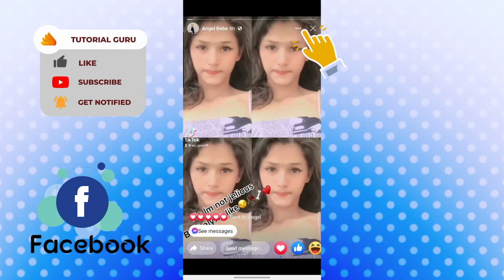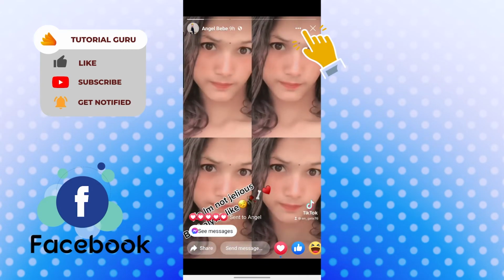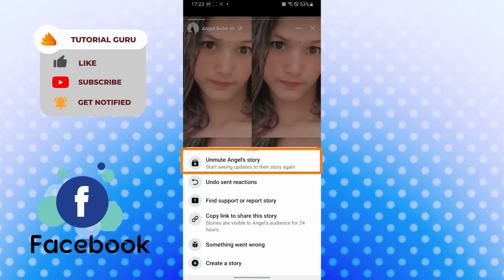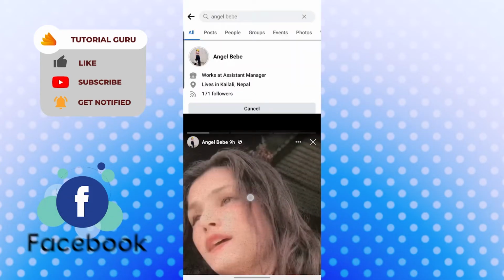Unmute Somebody's Facebook Story | How to Unmute Facebook Story on Facebook App? Facebook Tutorial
tutorial guide to unmute Somebody's facebook story | how to unmute Facebook story on the Facebook app. This video will show you how to unmute somebody's story on Facebook with quick and easy steps so watch till the end for all the steps and find out how to mute & unmute someone in the Facebook story.